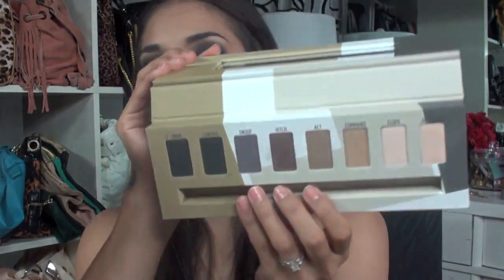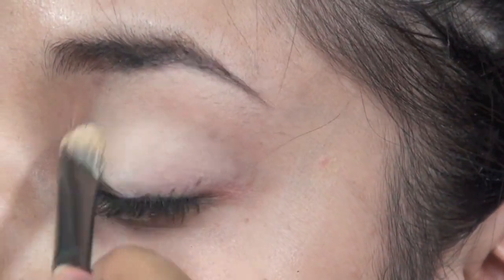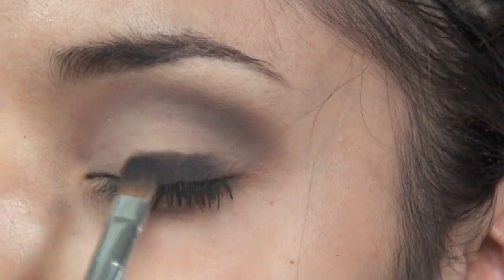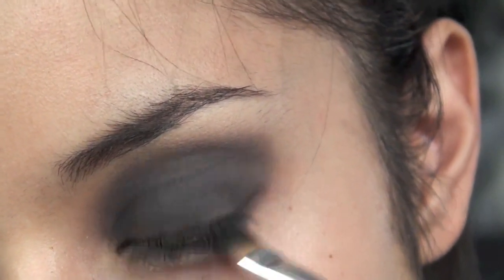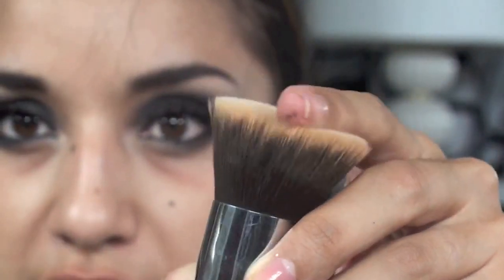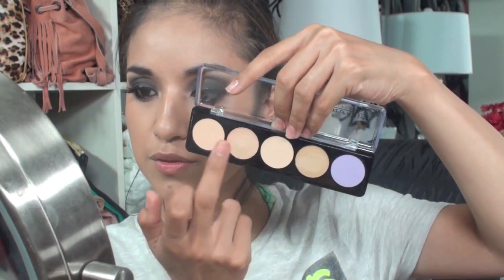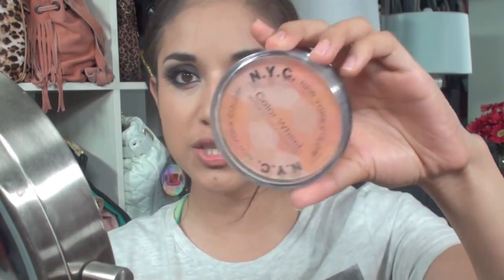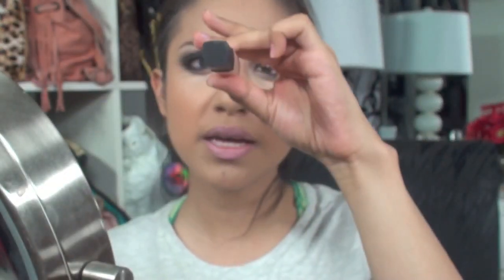Kim Kardashian Smokey Eye Tutorial